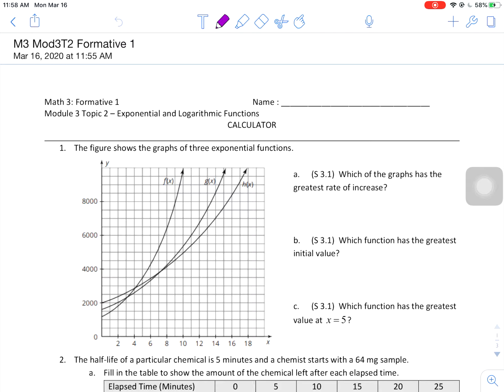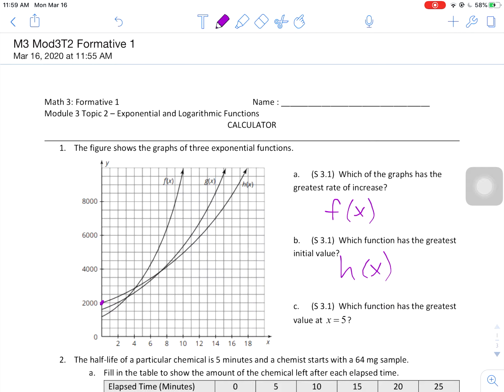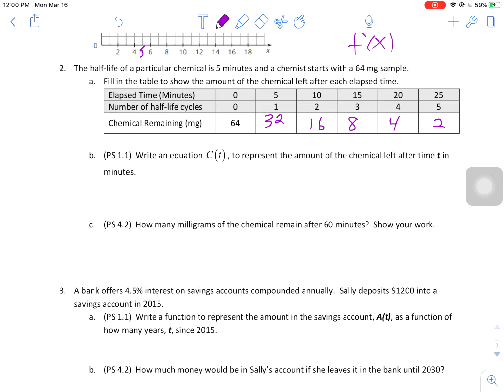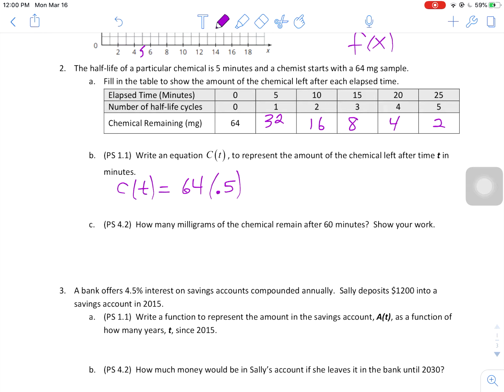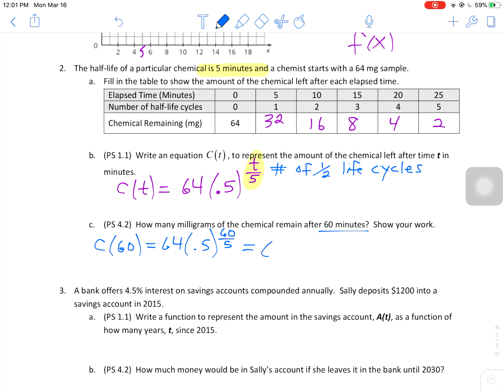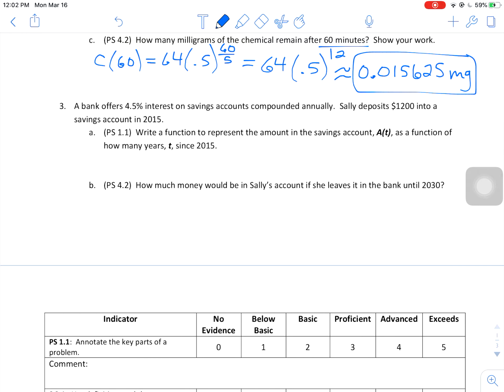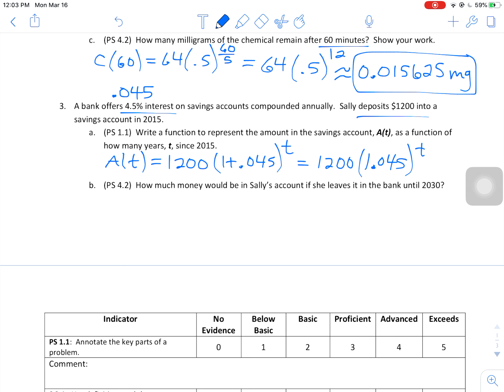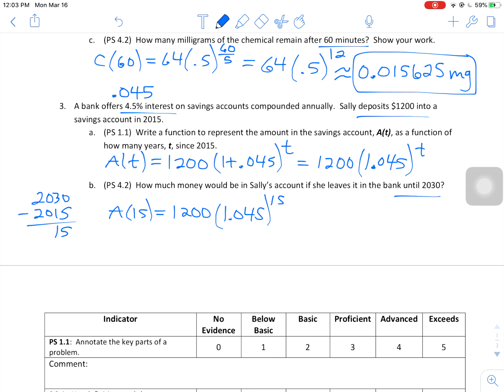Math 3 Module 3 Topic 2 Formative 1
I go over Formative 1 from Module 3 Topic 2.